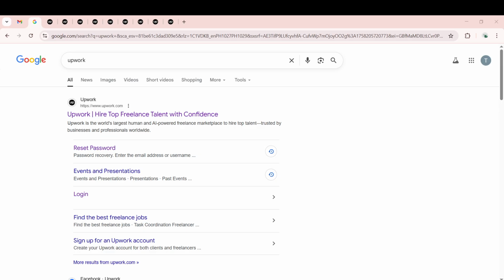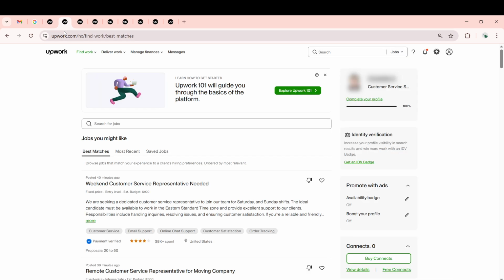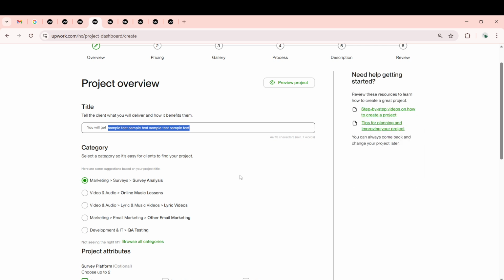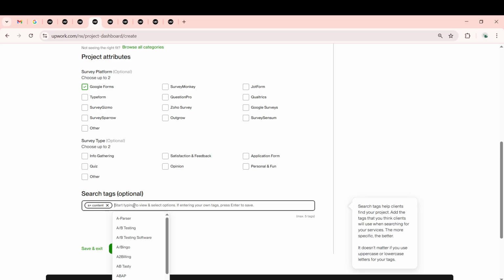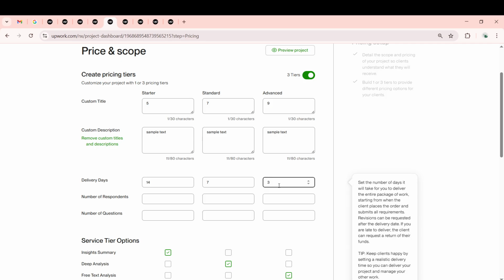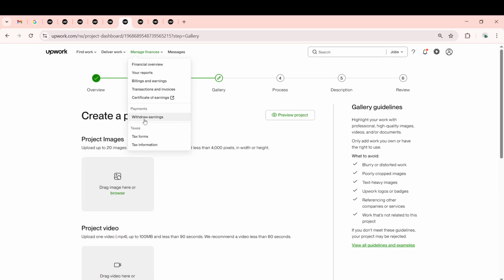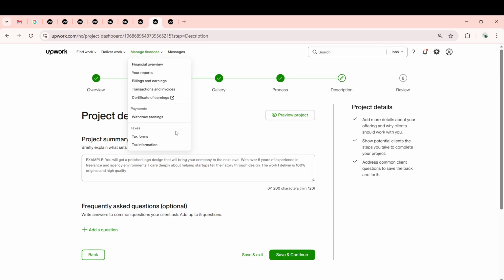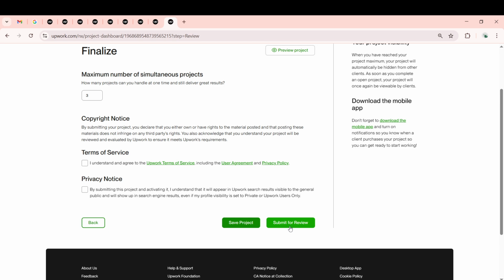How to Create Upwork Project Catalogue [2026 Full Guide]